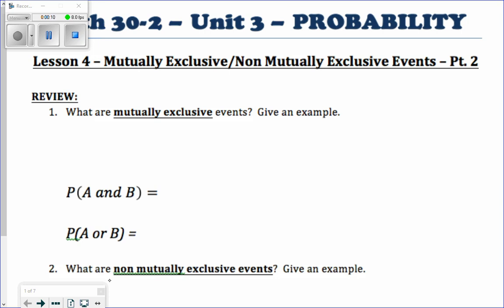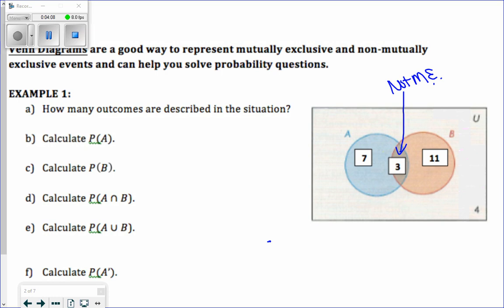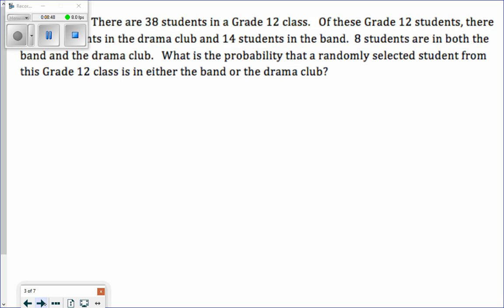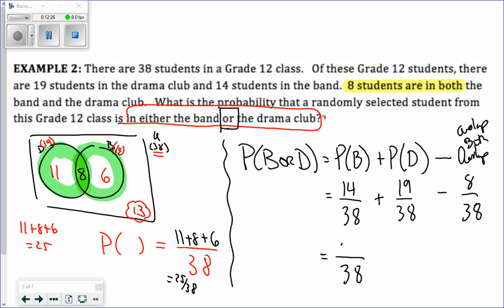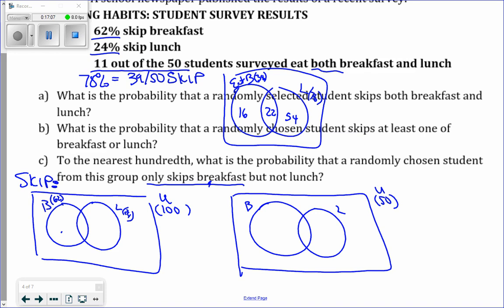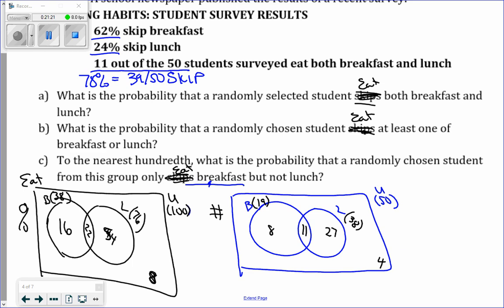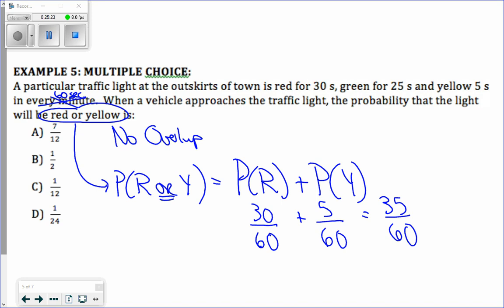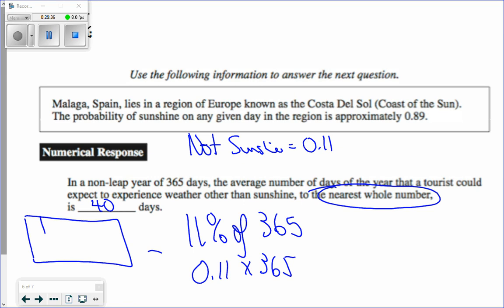Lesson 4 Probability